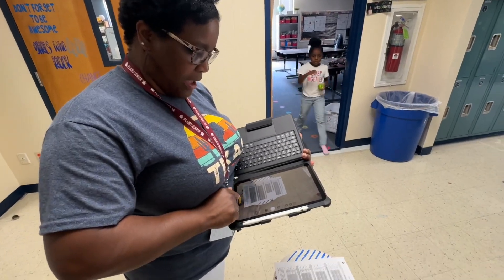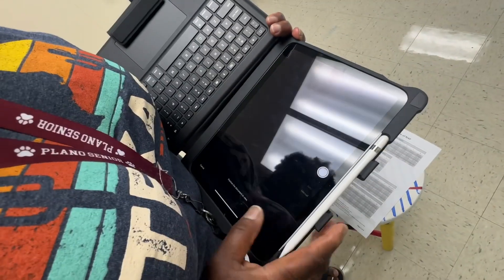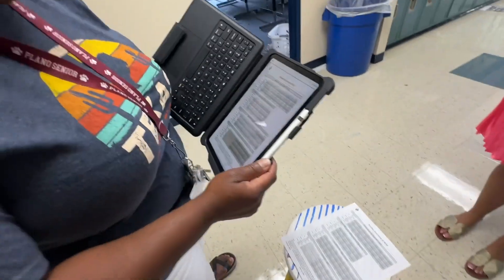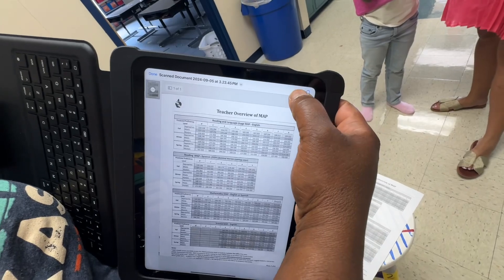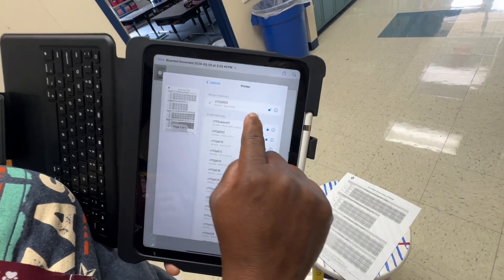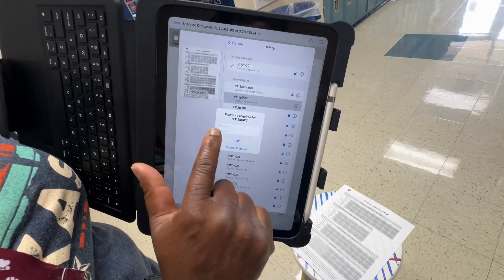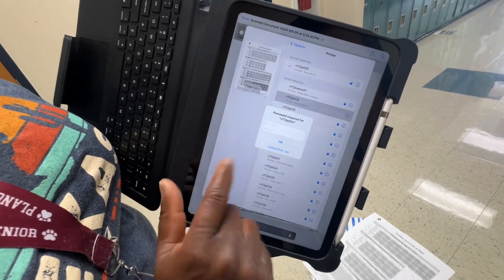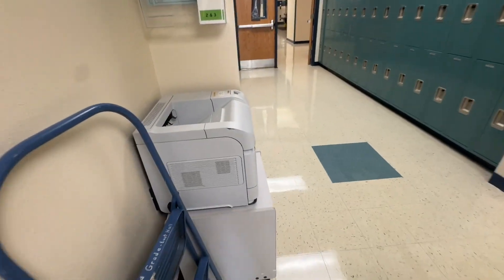Use your district iPad to print and scan documents